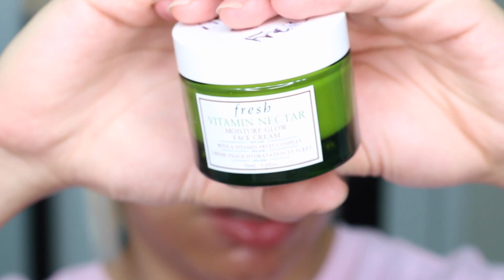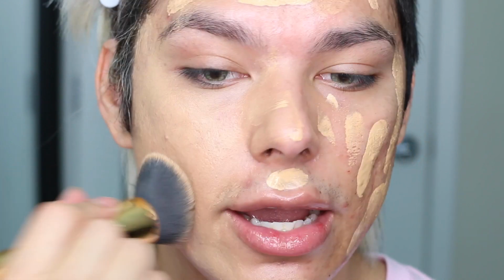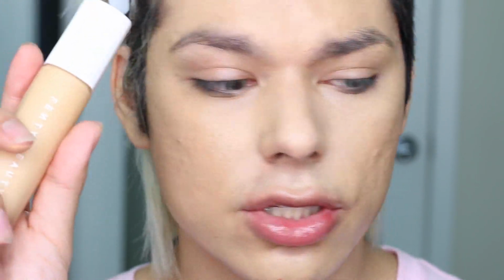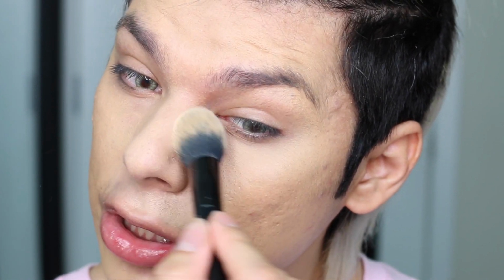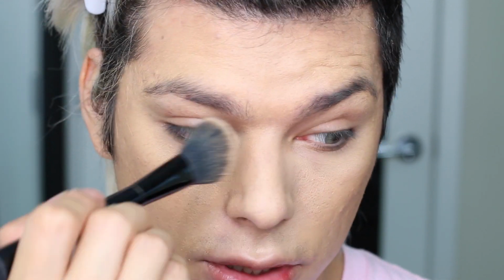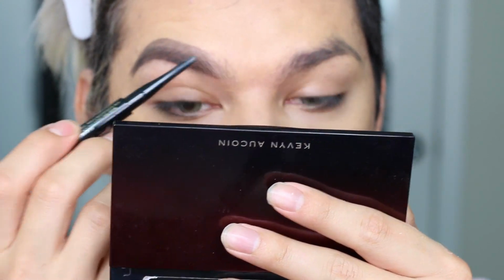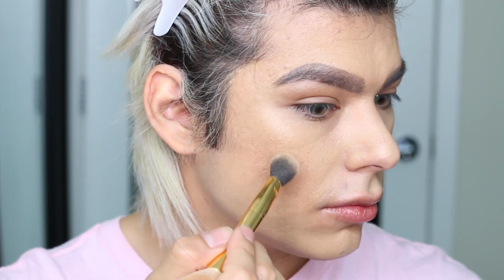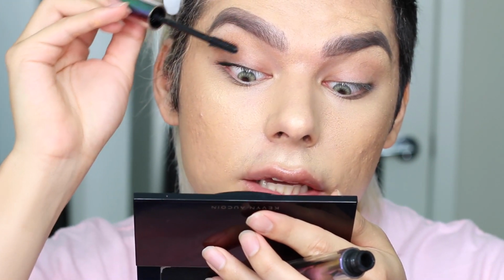GRWM Foundation Routine on Accutane | Dry/Acne-Prone Skin | DGAFpanda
ASK ME Questions On SNAPCHAT!

PRODUCTS MENTIONED//
Fresh Deep Hydration Moisturizer
Smashbox Primer Oil
Fenty Foundation in Shade 250 + 140
Too Faced BTW Setting Powder
Too Faced Sweat Tea Bronzer
Fenty Killawat in Hu$tle Baby
Fenty Highlighter in Trophy Wife
Too Faced Hangover Primer Spray

NC30 in Mac Pro Longwear Foundation
Ivory in Hourglass Immaculate Liquid Powder Foundation
2W2 Rattan in Estee Lauder Double Wear
4.0 in Urban Decay All Nighter Foundation
Golden Light in Too Faced Cocoa Powder Foundation
32 Beige Light in Marc Jacobs Re(MARC)able Foundation
Natural Beige/Light Beige in Too Faced Born This Way Foundation
4.5 Medium in Charlotte Tilbury Magic Foundation
104 Golden Beige in L’OREAL Pro-Matte Foundation
205 Natural Beige in L’OREAL Pro-Glow Foundation
530 Light Medium in Cover Girl Clean Matte BB Cream
6.5 Buttermilk in Clinique Beyond Perfecting Foundation + Concealer
128 Warm Nude in Maybelline Matte + Poreless Foundation
Golden Beige in Wet n’ Wild Photofocus Foundation
St. Moritz in Nars Velvet Matte Skin Tint

What I Use to Film:
Filming Camera: CANON EOS T5i
Software: IMovie '11